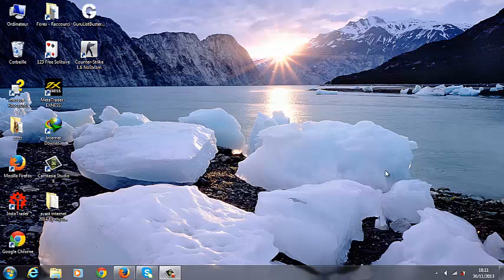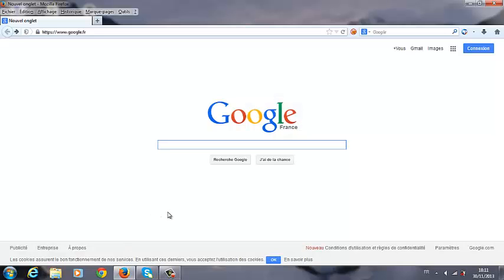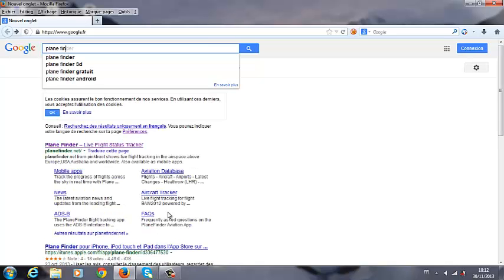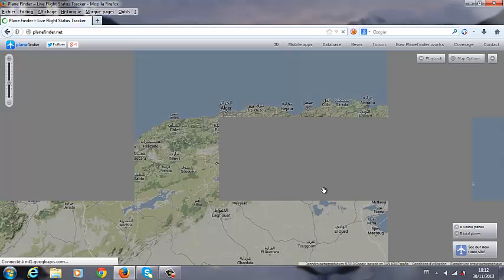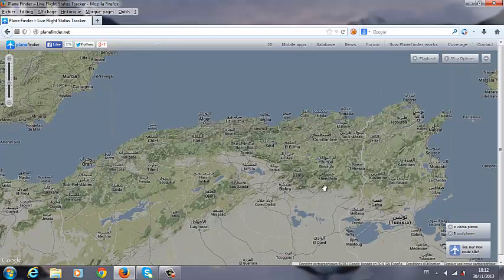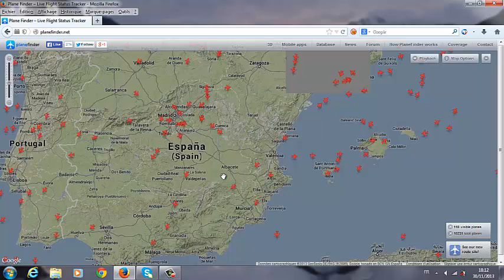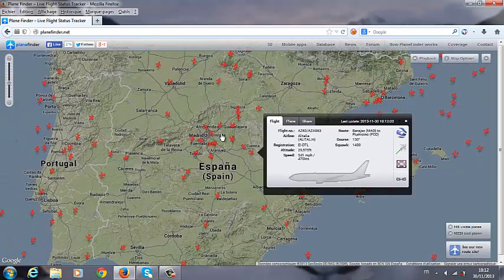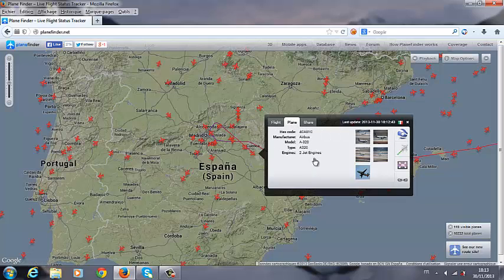RADAR In Your PC Its real!!!!!!!!!!!!!!!!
make your PC like a RADAR in this demonstration you ll see real plans in your screen